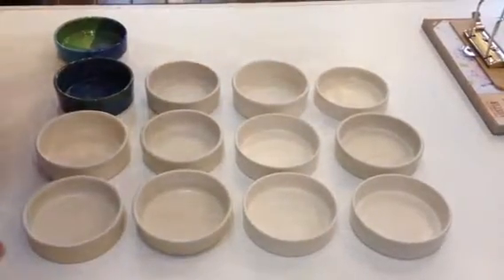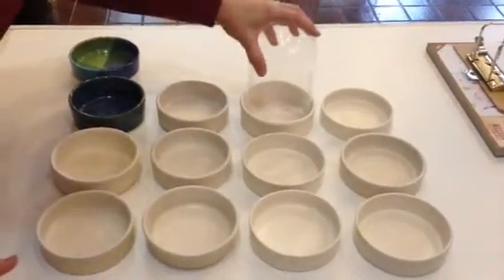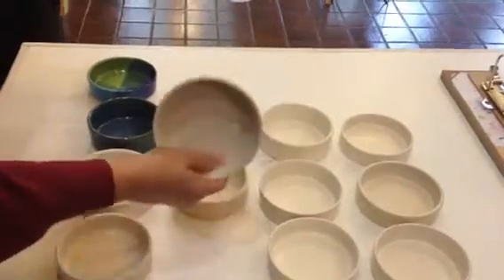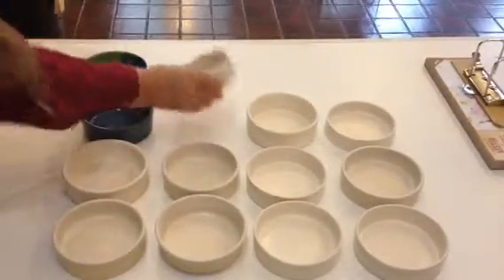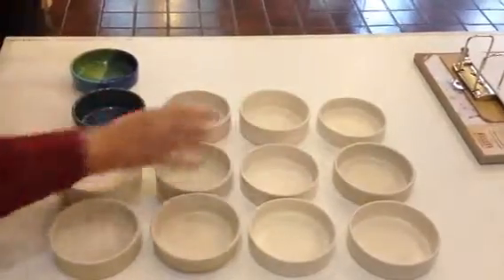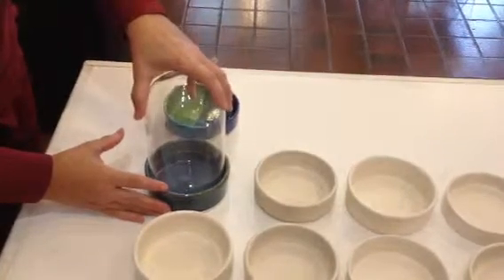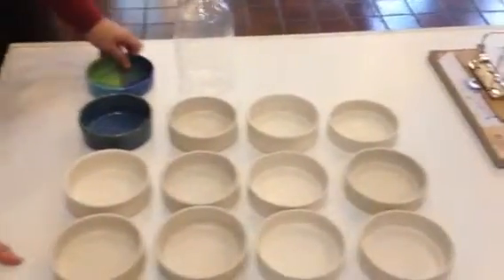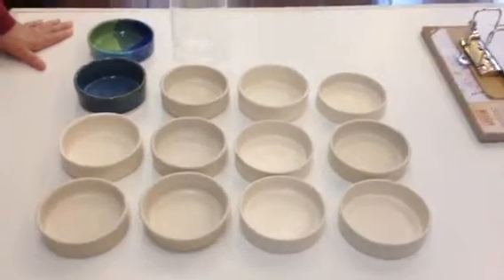Keri's terrarea saucers